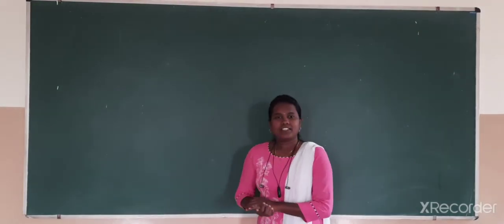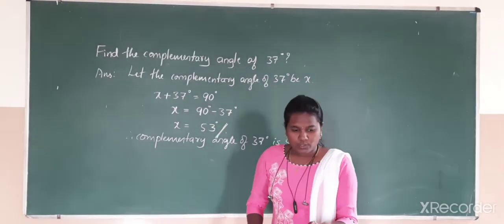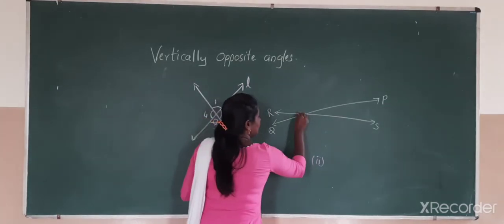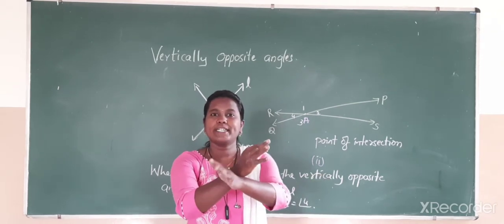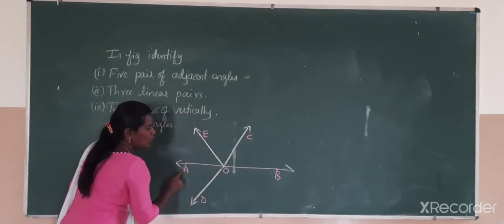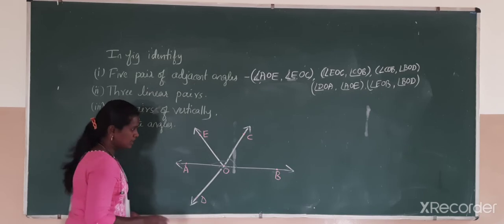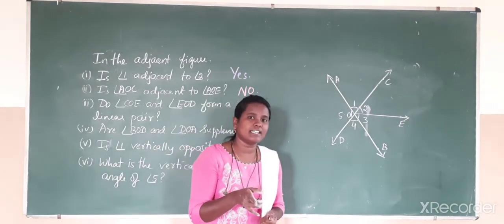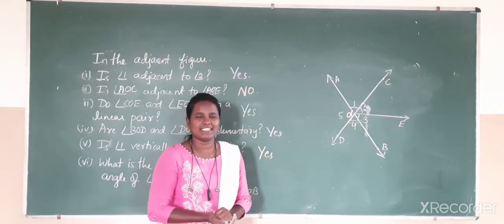7th- EM- Maths- (Part -3) Lines & angles by Anita Madam